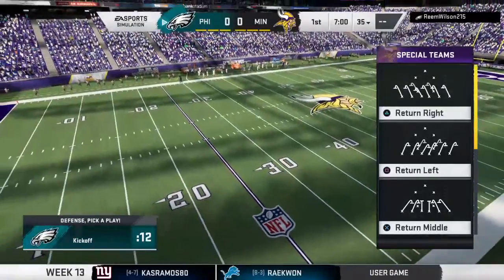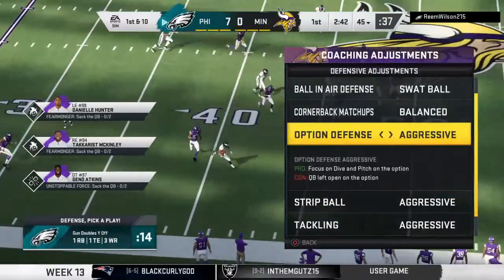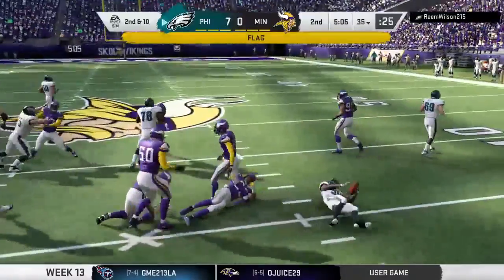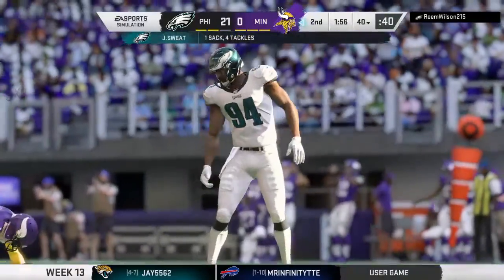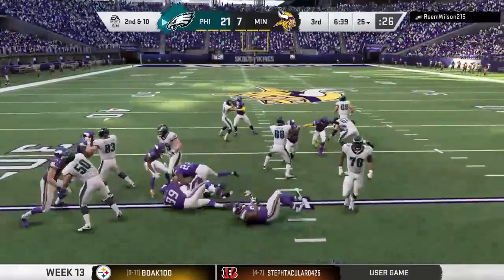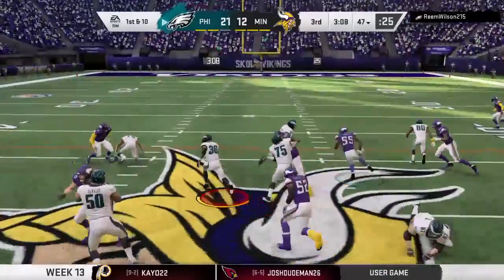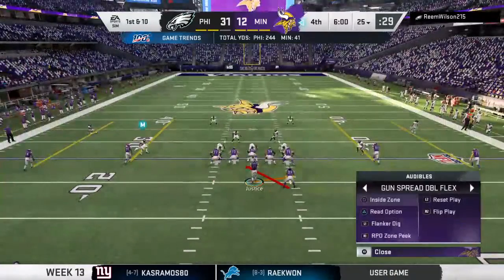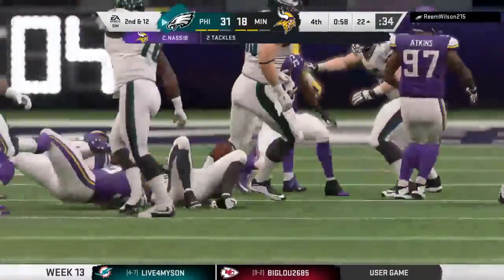MR-BTA_'s Live PS4 Broadcast